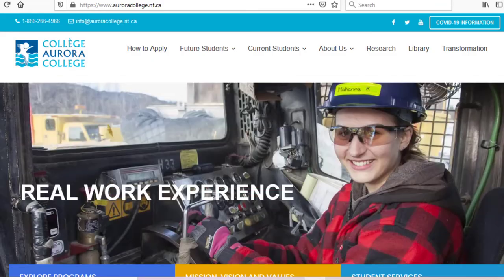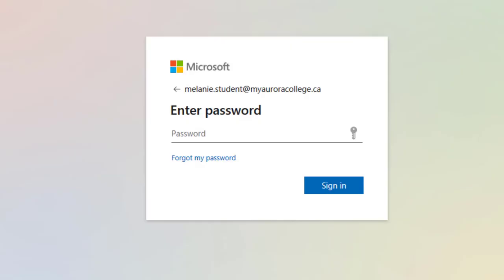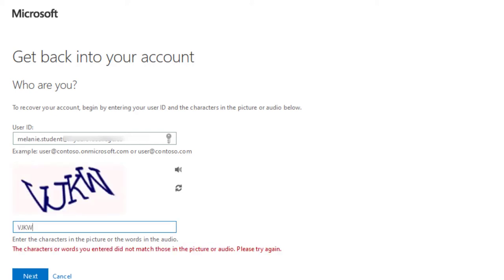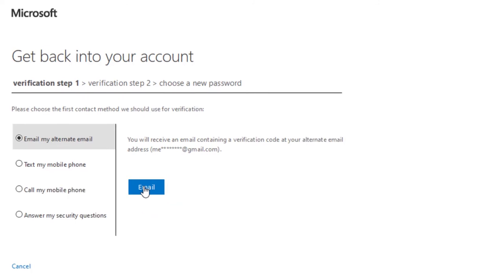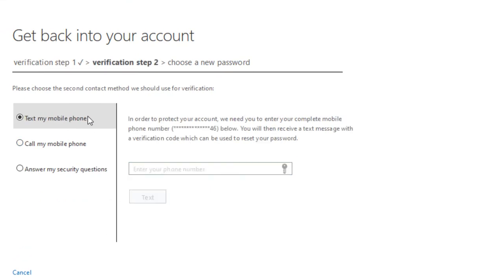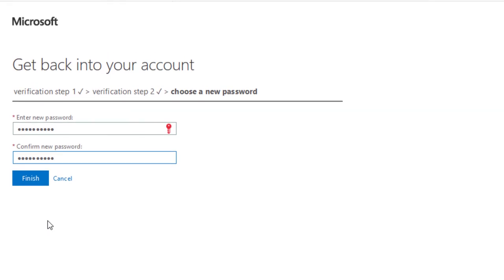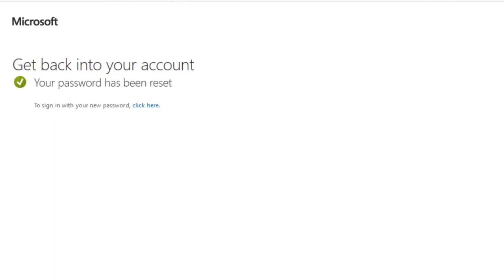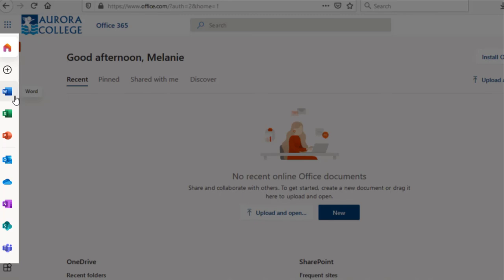Forgot my password - Aurora College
This is a step-by-step video focusing on how students can change their forgotten password without the worry.